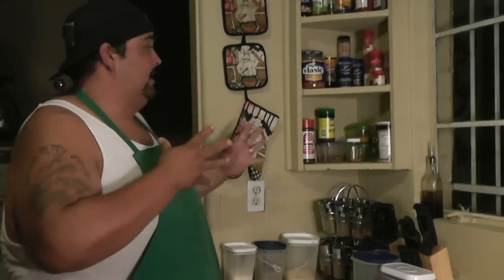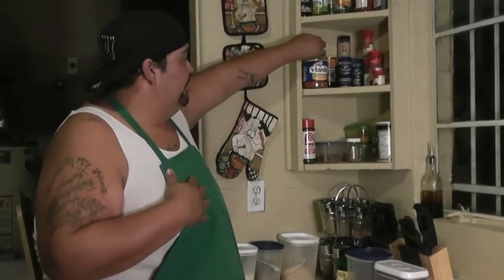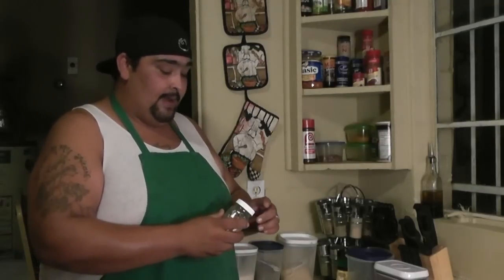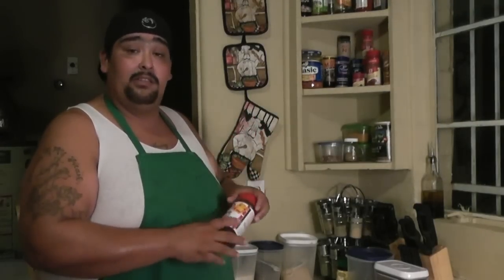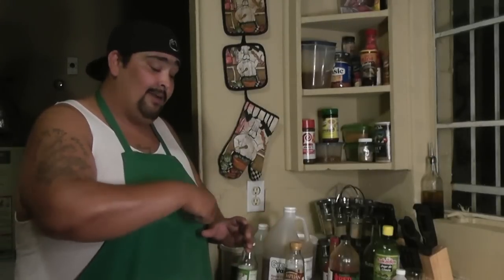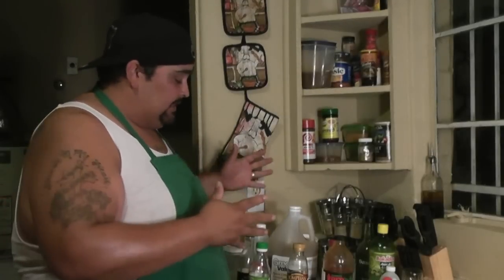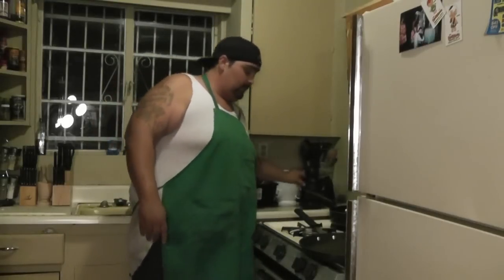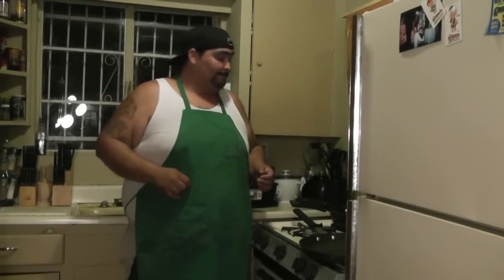Hood Cook Episode 7: Around the Kitchen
In this episode the Hood Cook shows what he has in his kitchen and what he uses them for.